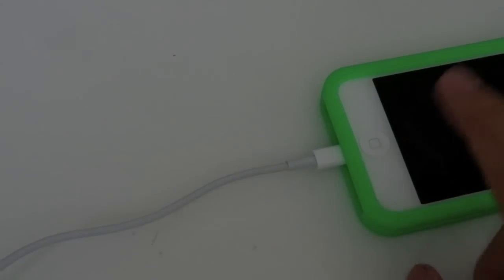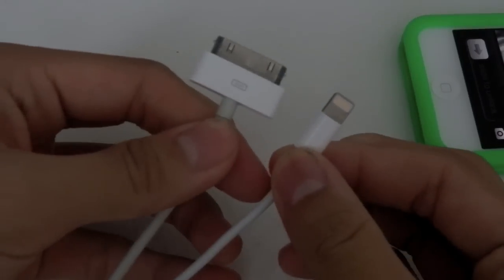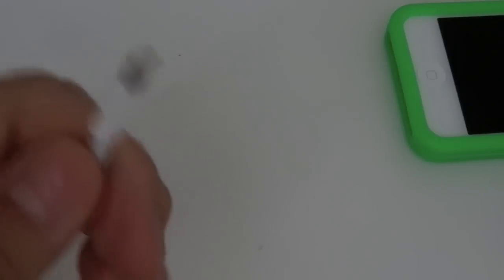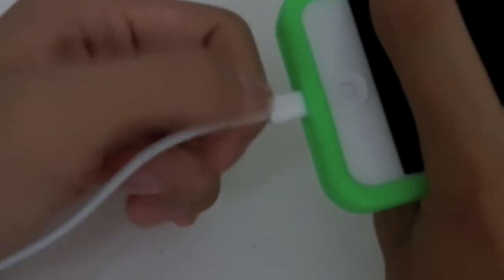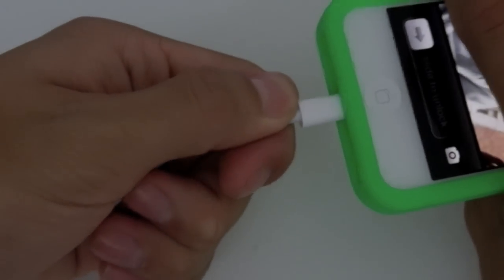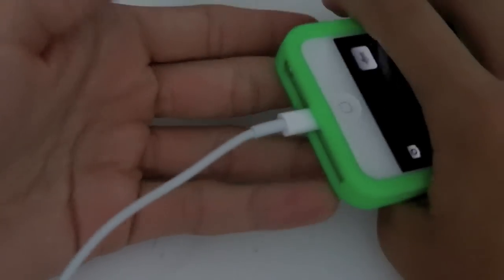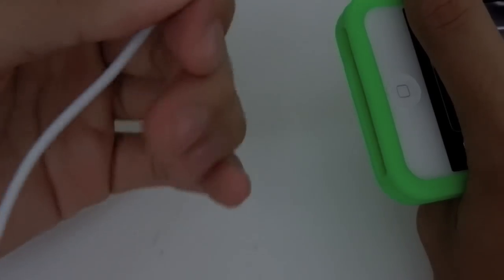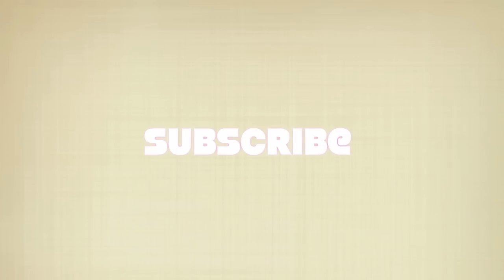Apple Lightning Adapter for the iPhone 5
compare to the old one
the lightning adapter is definily better :D